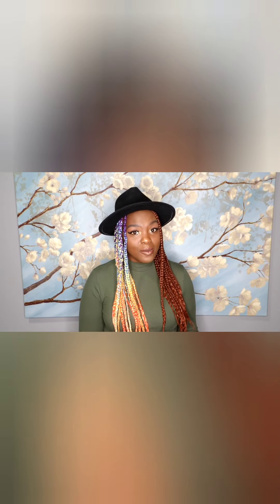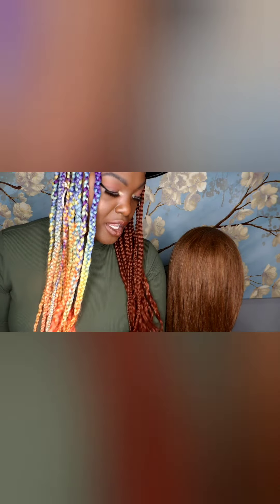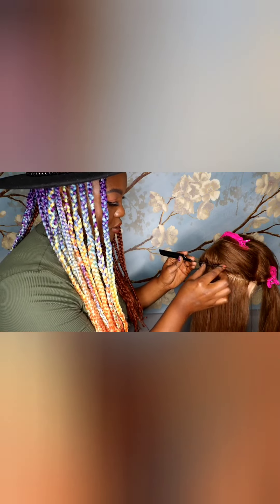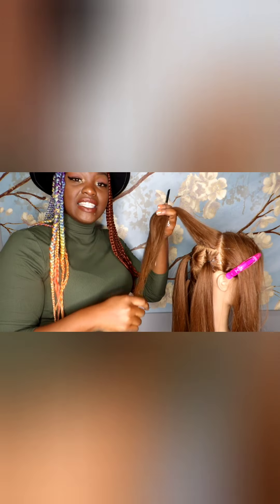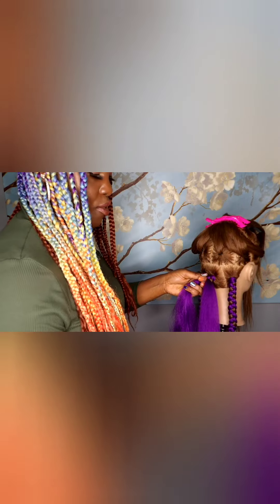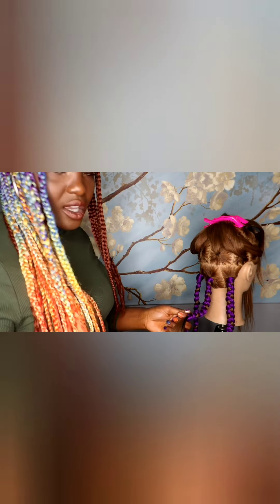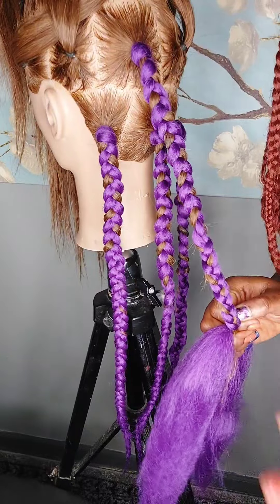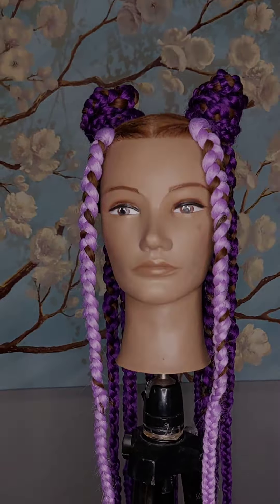Large Box Braids with rubberbands for Beginners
Thank you for taking the time to watch my tutorial. Please let me know what you would like to see next Purple!

Purple Braiding hair pre-stretched braiding hair long